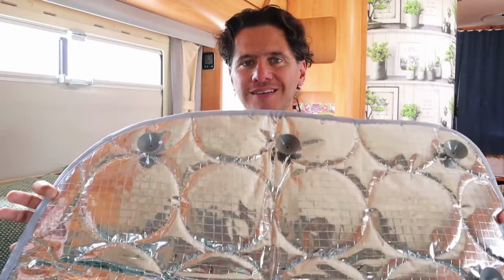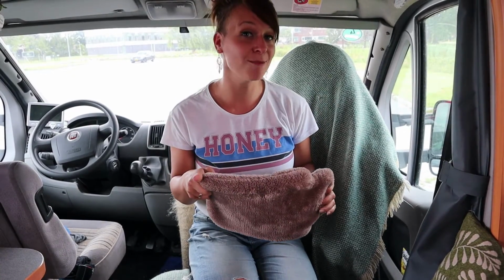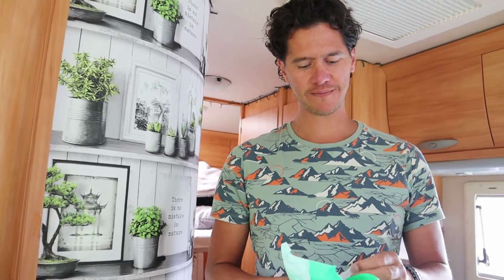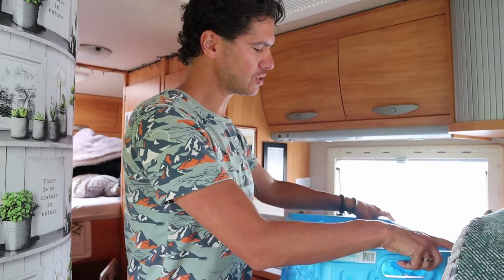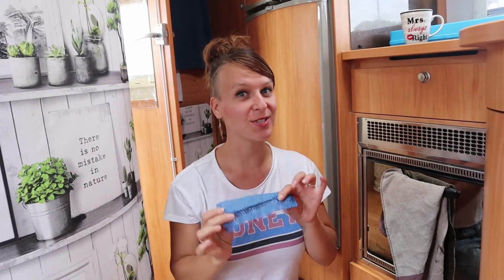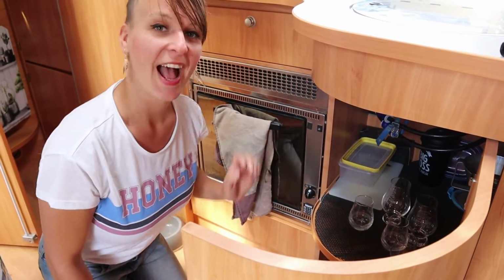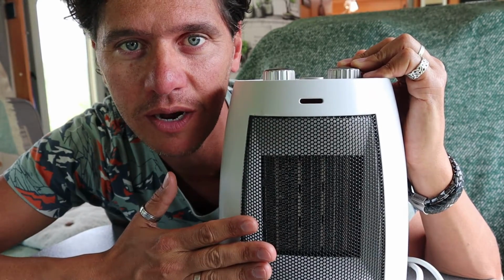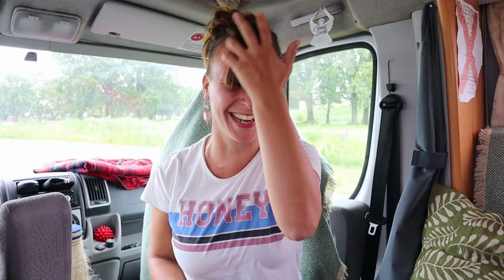Van Life Essentials | TOP VAN LIFE PRODUCTS we can't live without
VAN LIFE: Our van life gear list and camper van products you must have
Whether you are living in a camper van or self-converted Sprinter van, our top van life products will help you to enjoy it even more to live in a van.

Maybe you have other van life ideas or van life hacks, please share them with us and the community in the comments section, let's help other vanlifers and full time rv living people.

About us:
We are Leon and Miek, a traveling married couple, driving around Europe in our van living the VAN LIFE.
As van life vloggers we share all the ins and outs in our van life diaries.
Our goal is to build a loving community of like-minded people people, and we hope to inspire you to follow your dreams. Dream big, living tiny in a home on wheels.

Lots of Love, Leon and Miek
Van.Tastic Traveling

Camera's / Gear:
Canon M50
Feiyu tech G6 plus
Rode video Micro
GoPro Hero 7 black
DJI Mavic Air
Huawei Mate 20
Samsung S10 plus

Edit software:
Movavi Video Suite 18

0:08 Urban Lullaby - Jimmy Fontanez/Doug Maxwell
0:54 8 year anniversary - Diamond Ortiz